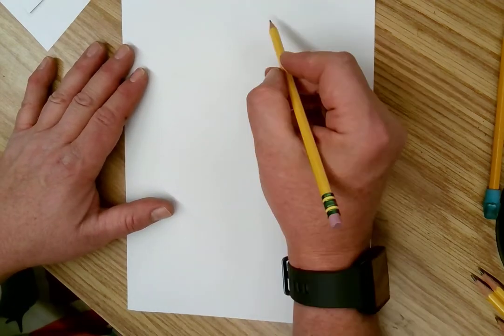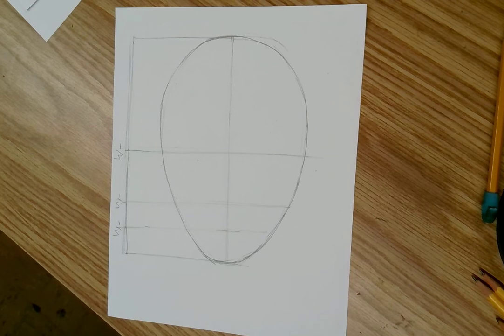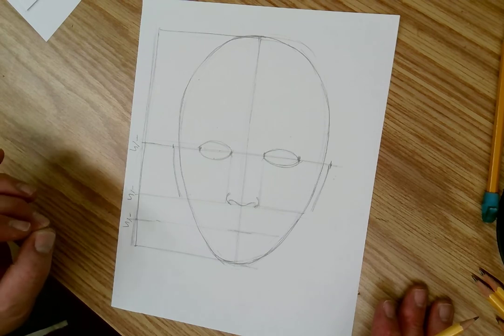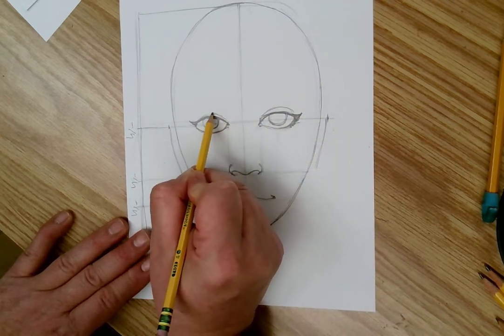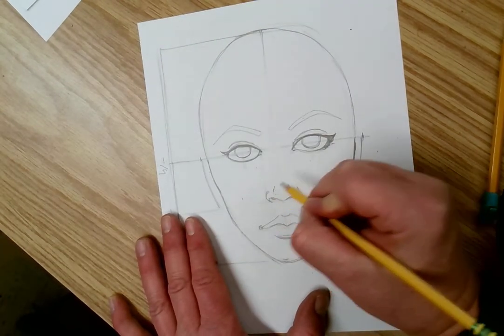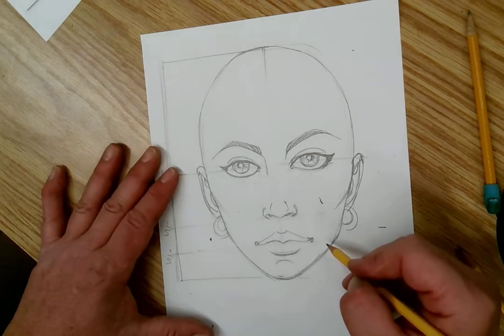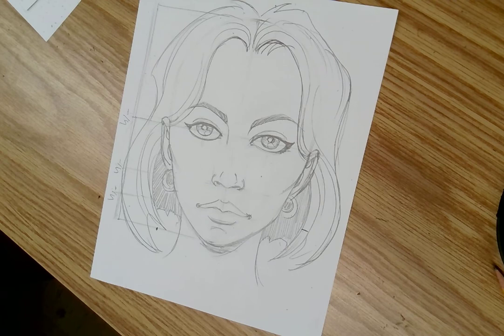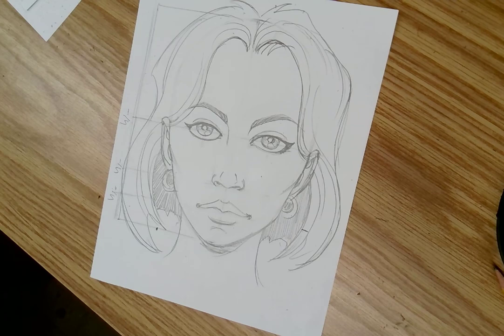Head and Face tutorial